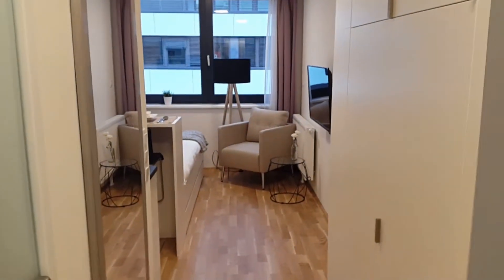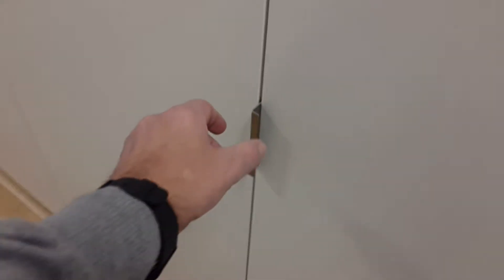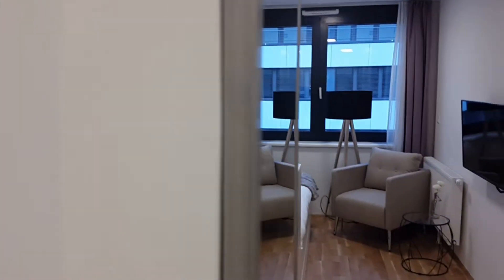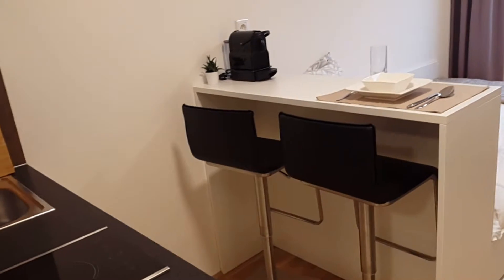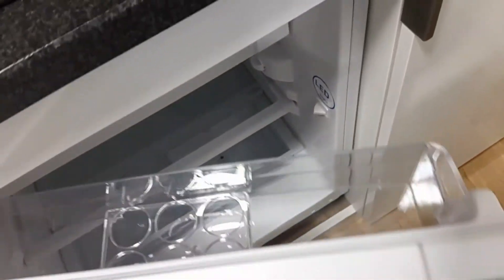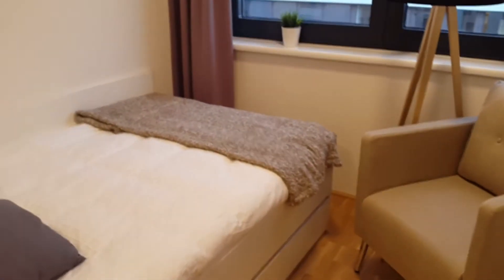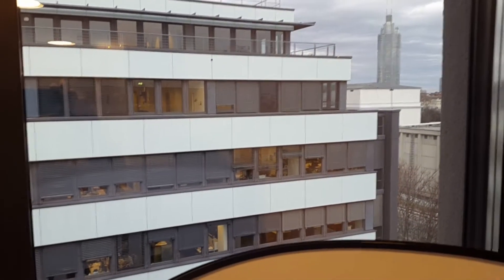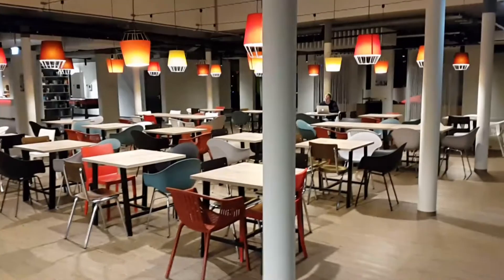Cosy studio apartment for rent in Brigittenau - Spotahome (ref 152799)